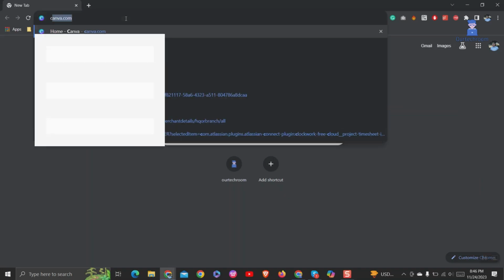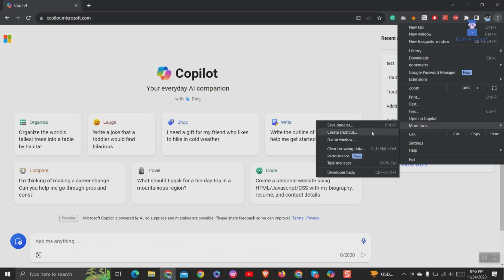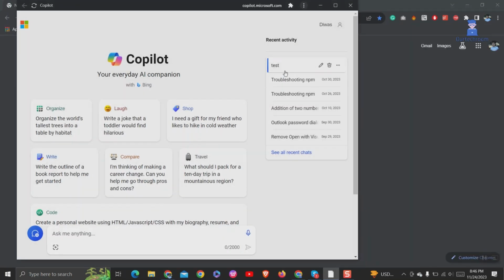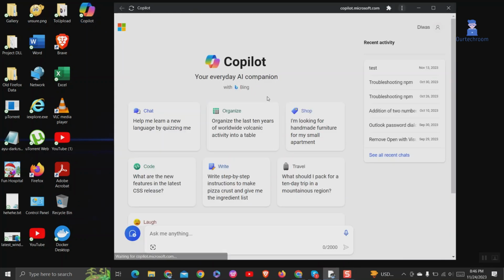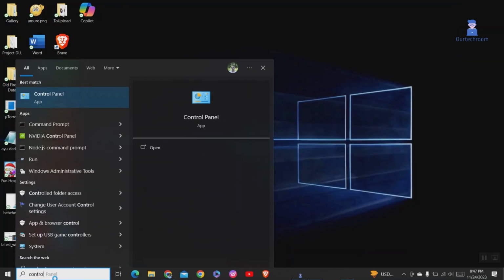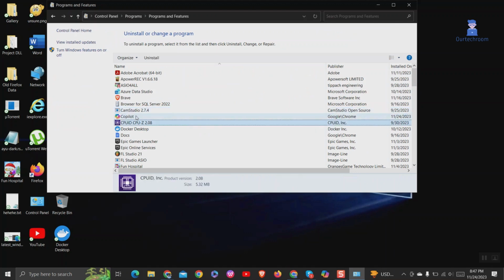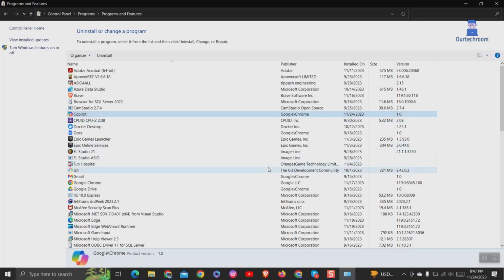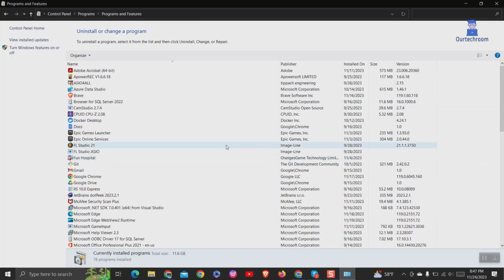Install Copilot Web as App on Windows 11, 10 in Minutes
In this video I will show you how to install Copilot Web as App on Windows 11, 10 in Minutes.

If you install it as web app then you can open copilot by directly click on Copilot App and launch the website in the form of app.